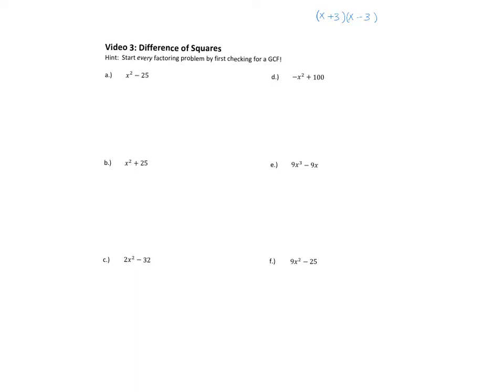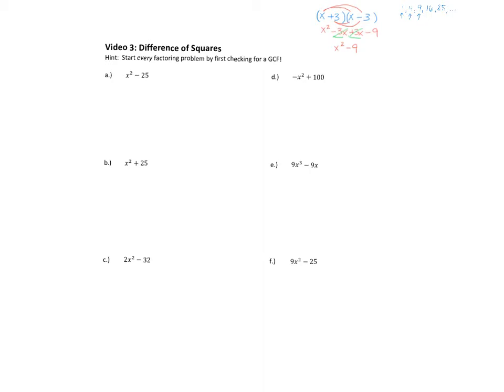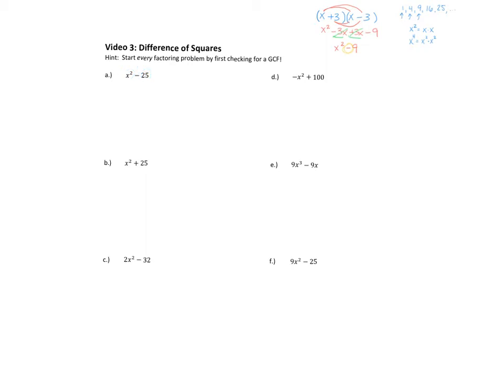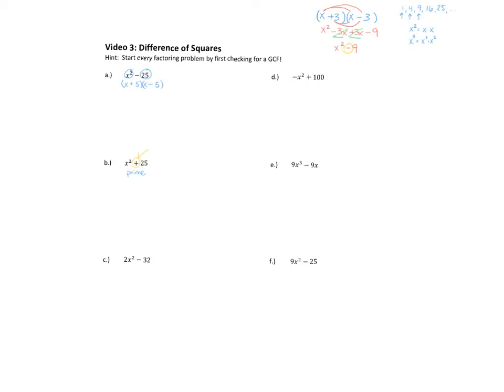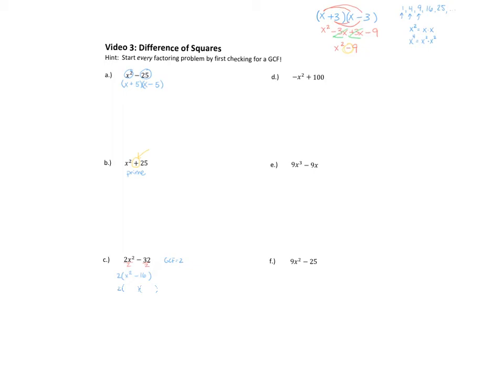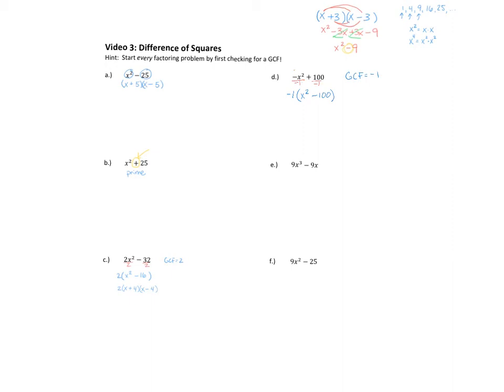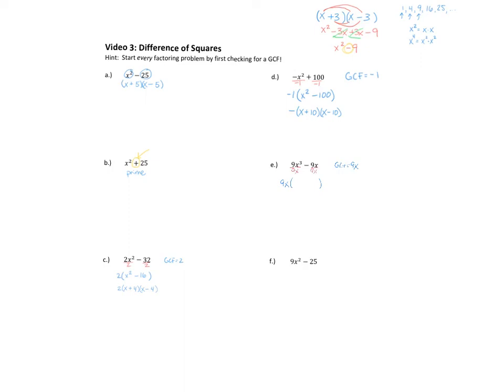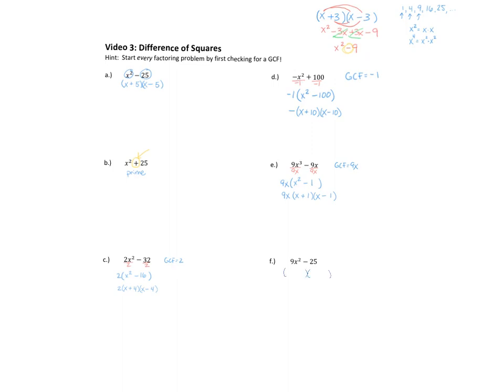Factoring a Difference Of Squares